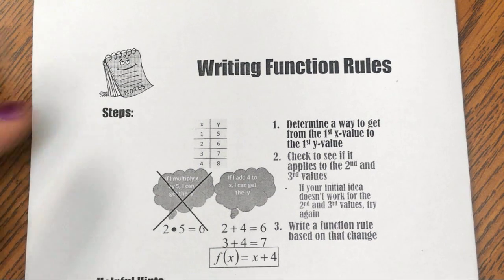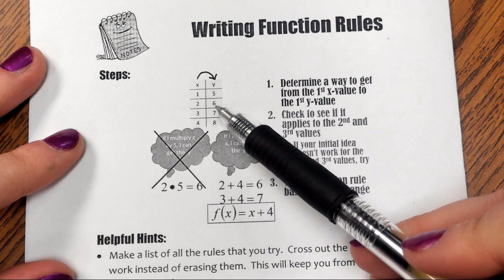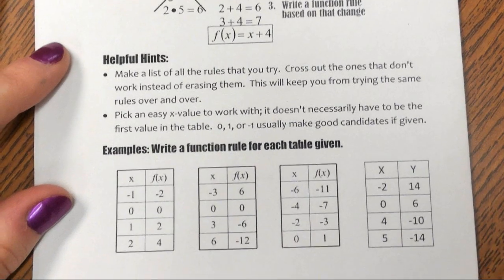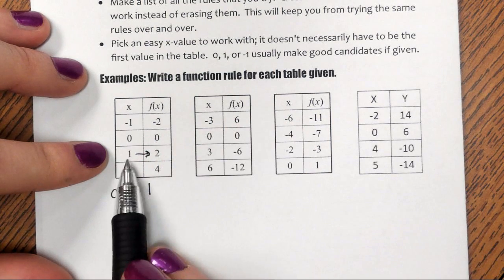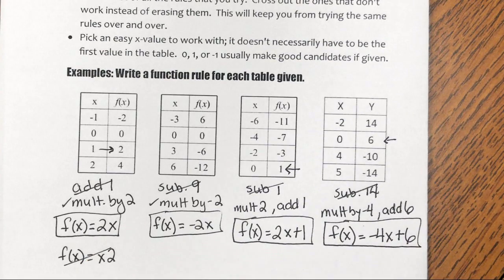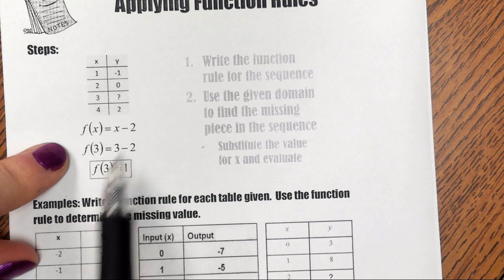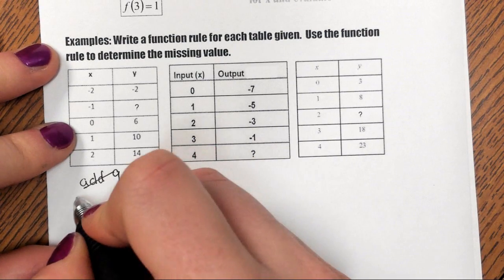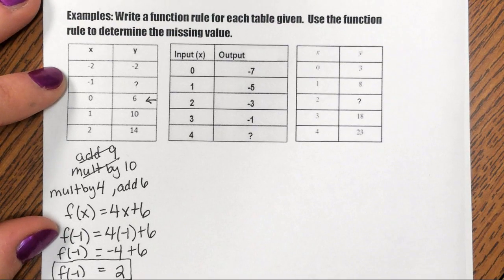Algebra: Writing and Applying Function Rules